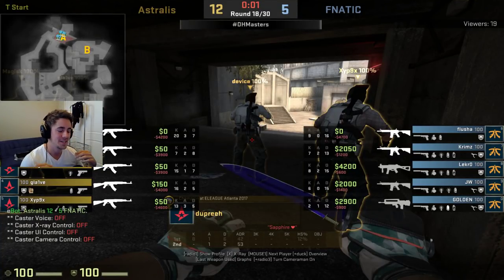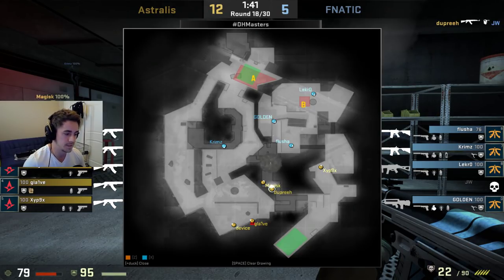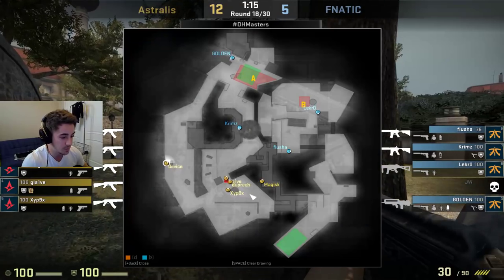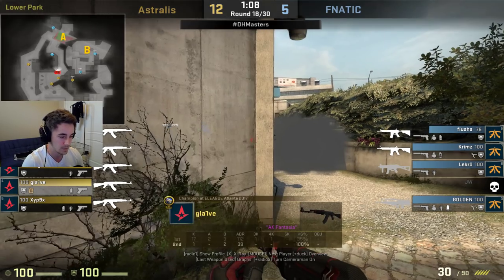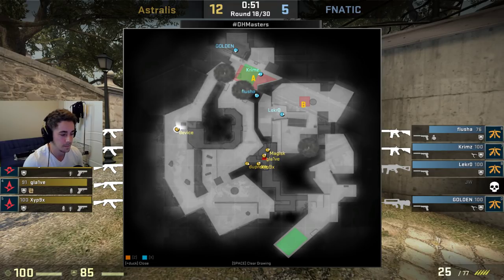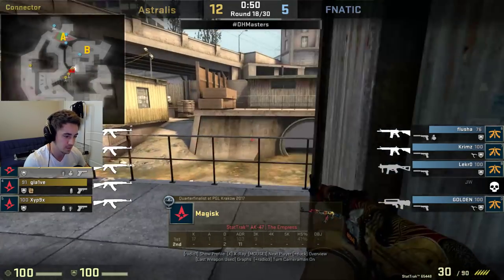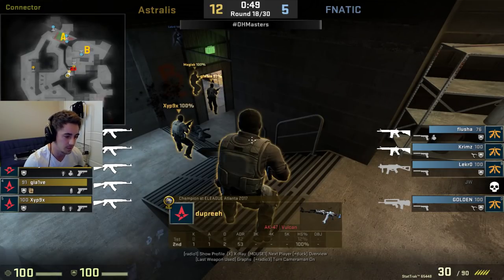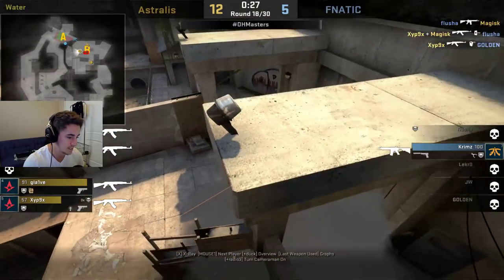How to Abuse Rotations on Overpass w/ Astralis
►Demos and more coming soon◄